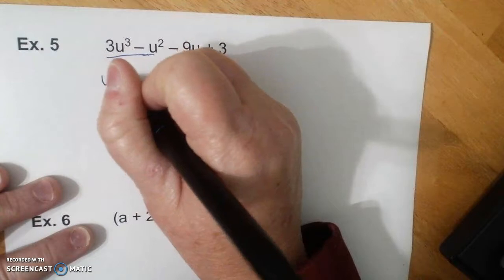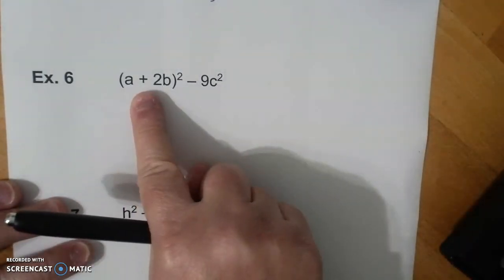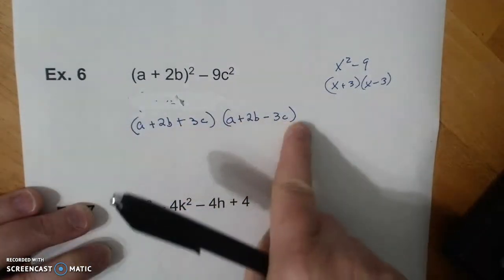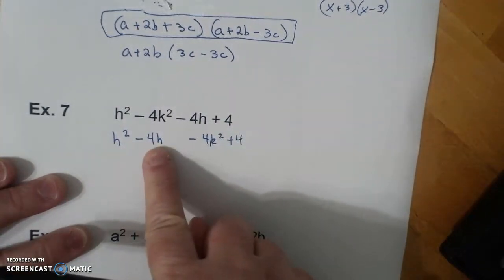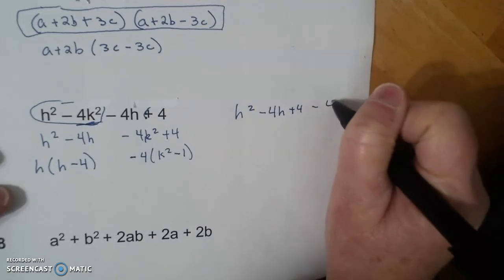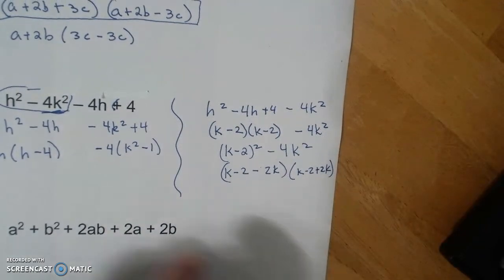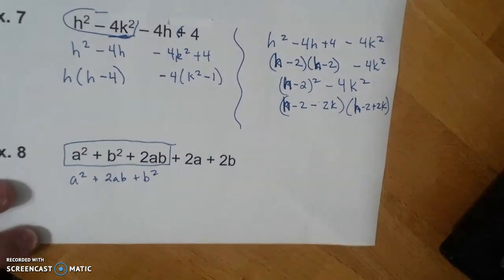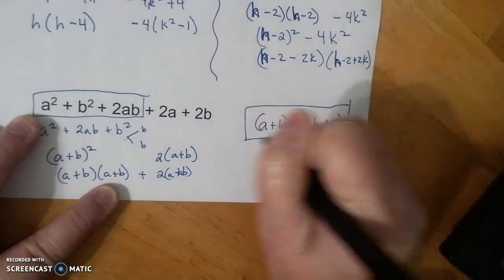12-6 Factor by Grouping - page 2